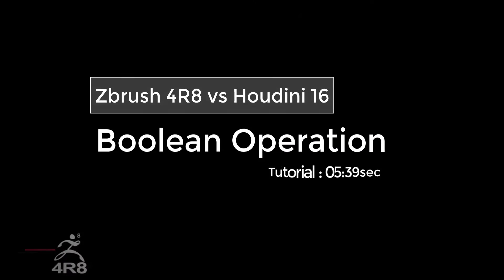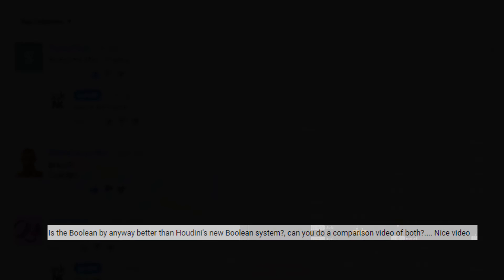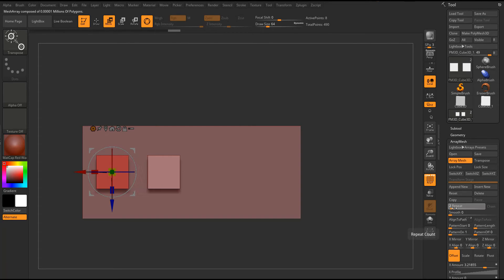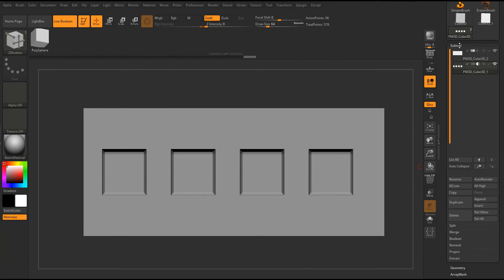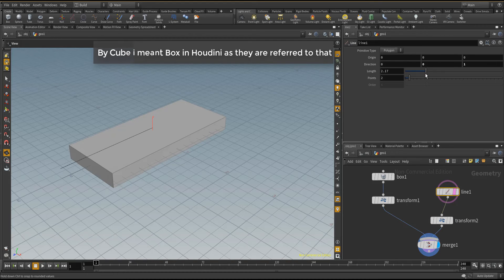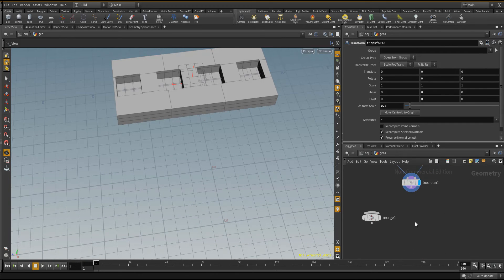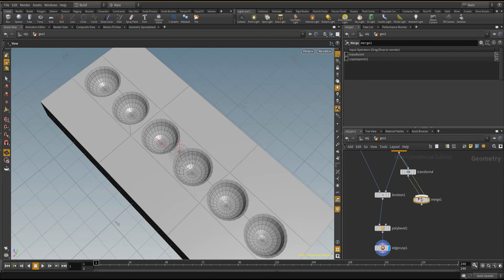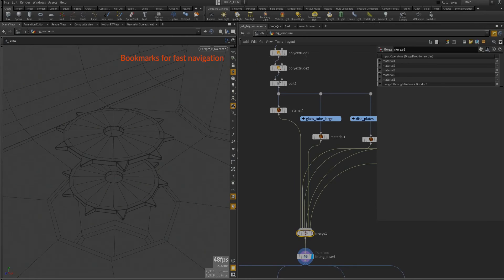Zbrush vs Houdini - Boolean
In today's video we review the difference between the Zbrush 4R8  Live Boolean and Houdini 16 Boolean System.

Pixologic and Side Fx  Respectively